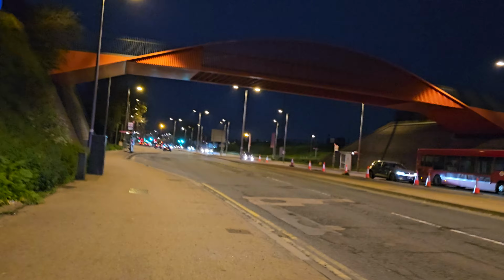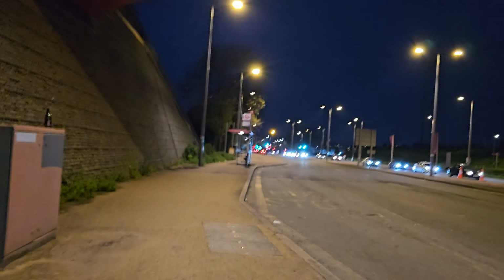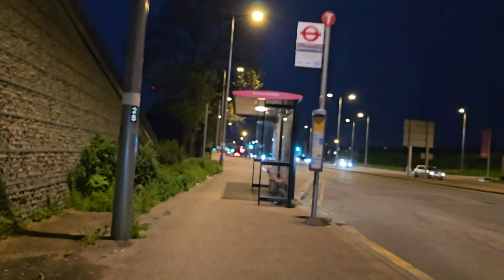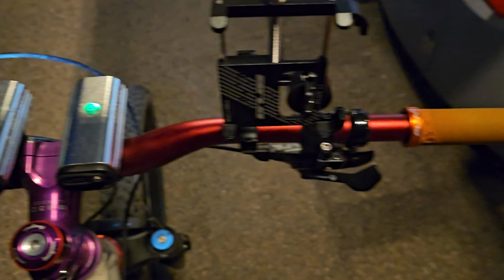Gub Plus 11 Phone Holder. Do Not Buy For Phone Recording. If you Use Maps For Work Purposes Then Yes